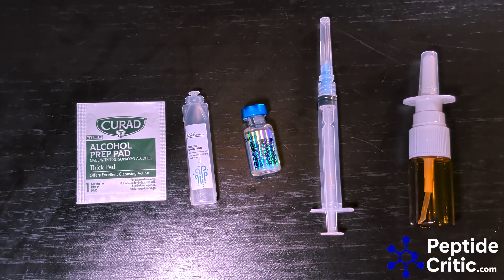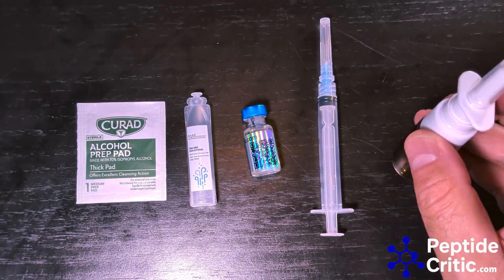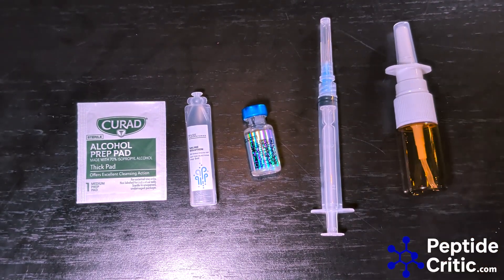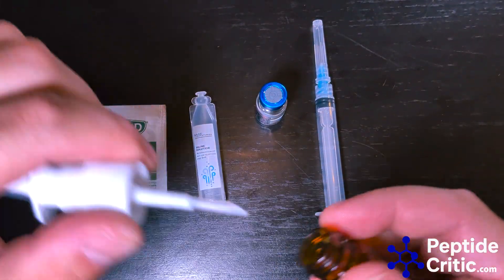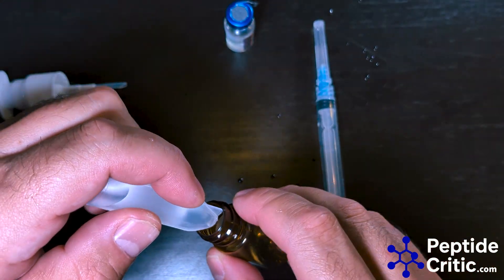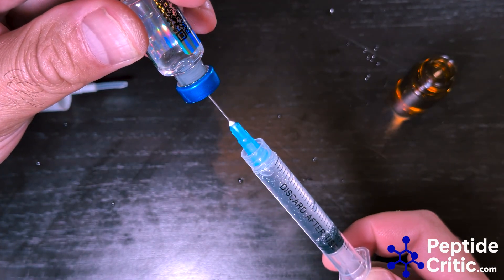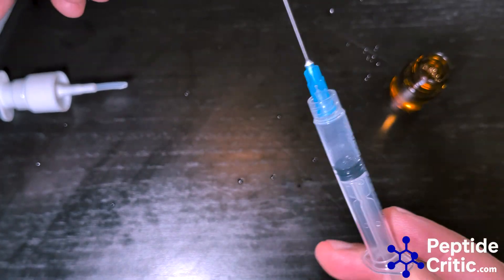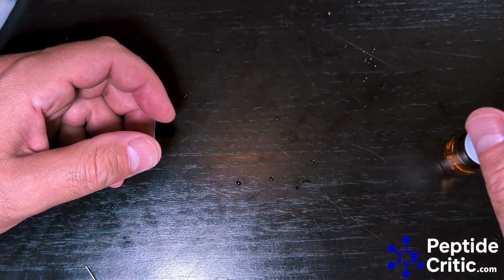How to Make a Peptide Nasal Spray (Step-by-Step Guide + Do’s & Don’ts)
In this video, I’ll show you step by step how to make a peptide nasal sprayer. You’ll learn the correct way to assemble, fill, and use your nasal sprayer—plus the do’s and don’ts that can make all the difference in safety and effectiveness.

📌 What you’ll learn:

How to prepare and fill a nasal sprayer

The most important do’s and don’ts

Tips for safe handling and storage